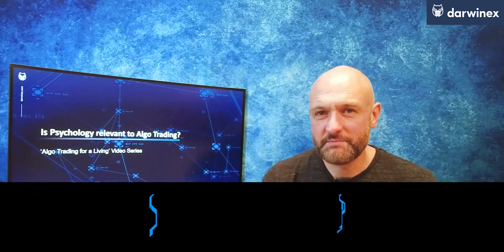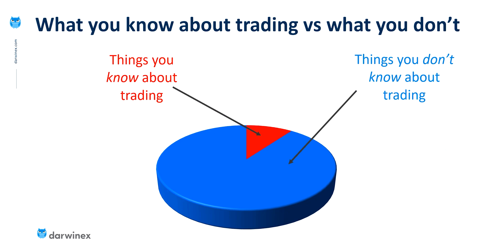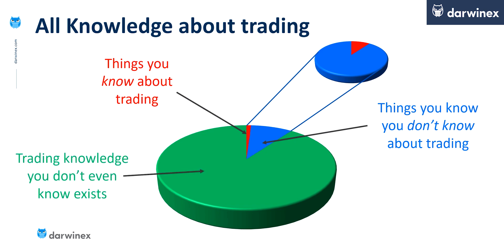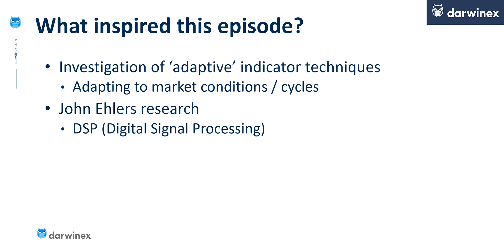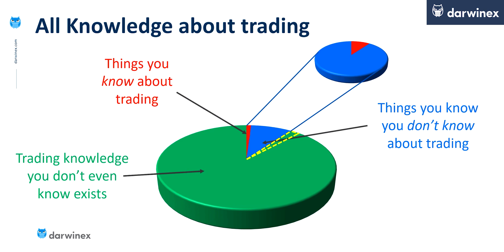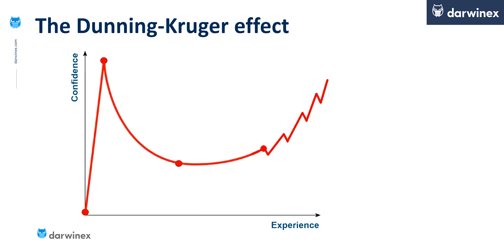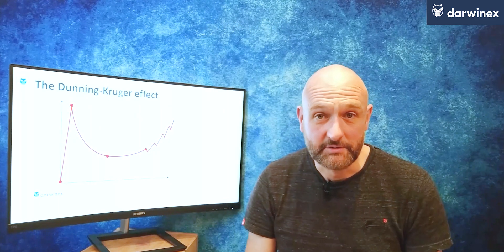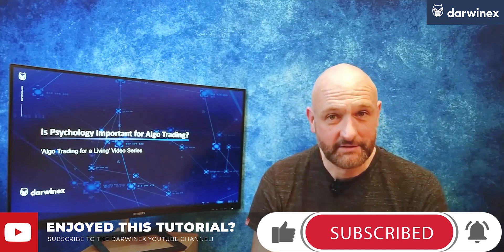7.2) Taking Advantage of Psychological Biases in Algorithmic Trading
Psychology can significantly impact the performance of traders - even Algorithmic Traders. But by first understanding these biases, you can then start to turn them to your advantage. Get this right and it could be the difference between success and failure.

IMPORTANT REQUEST: If you find this content useful, please do consider liking and sharing it on YouTube, Twitter, Facebook, LinkedIn, and whatever other social networks you have circles in.

YouTube’s algorithms measure the quality of Darwinex content on the basis of:
- Reach
- Engagement

With seemingly small actions such as:
- etc